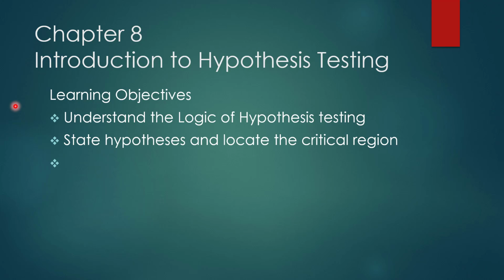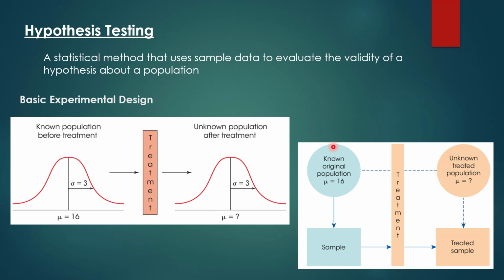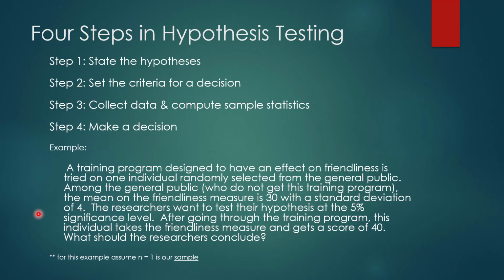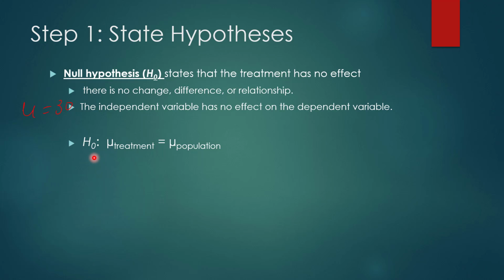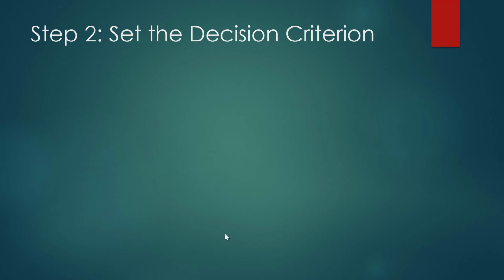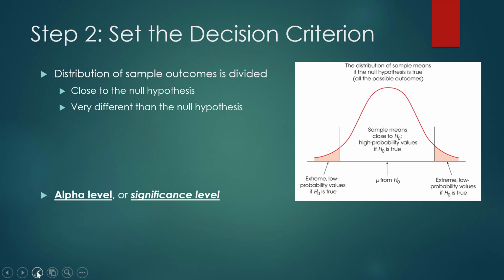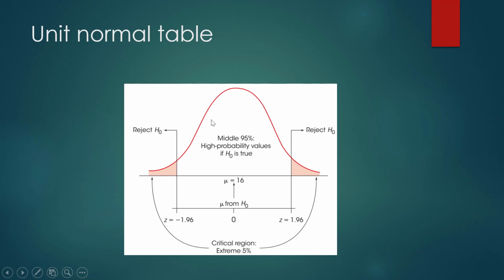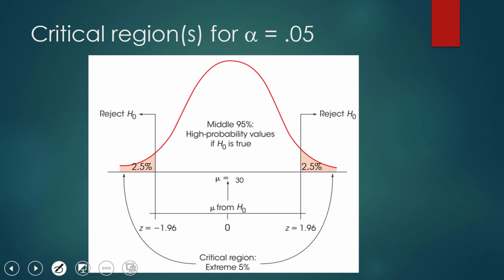Chapter 8 - Hypothesis Testing Steps 1 and 2 take 2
This video covers steps 1 & 2 of hypothesis testing